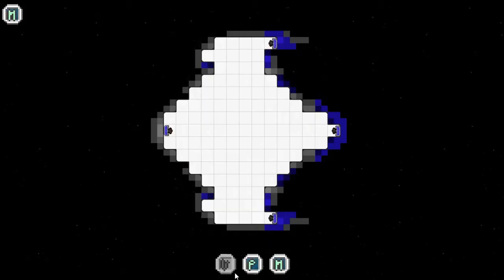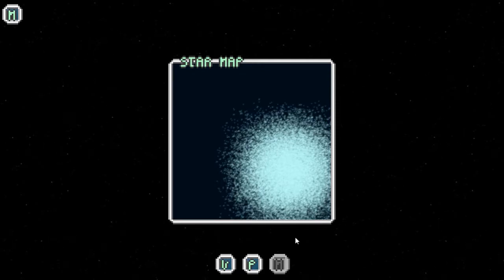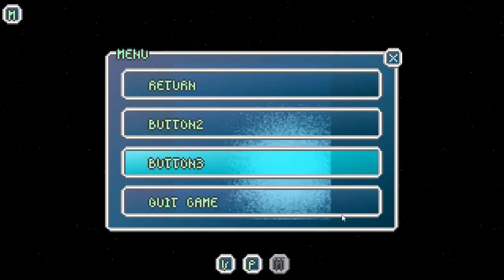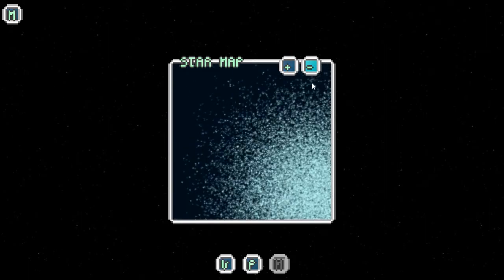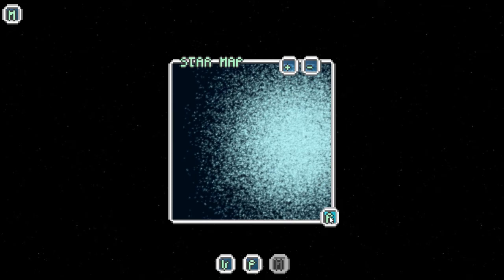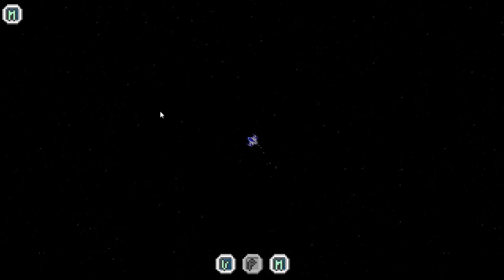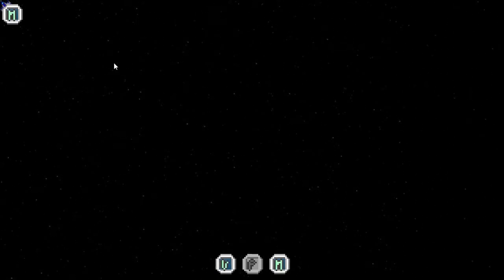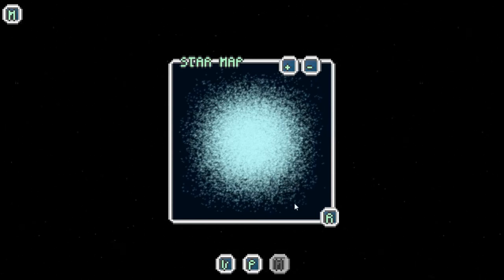Goblins in Space: Let's Develop #6 - Star Map!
In this episode we introduce the cluster of 70,000 stars where the game takes place.